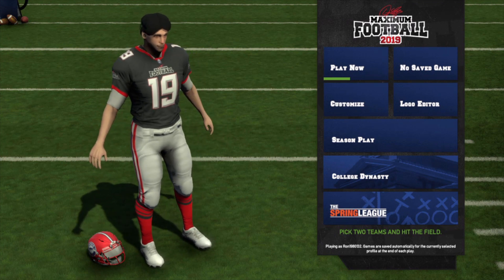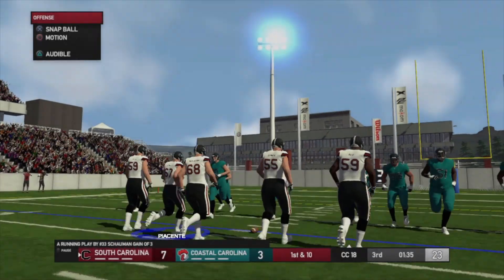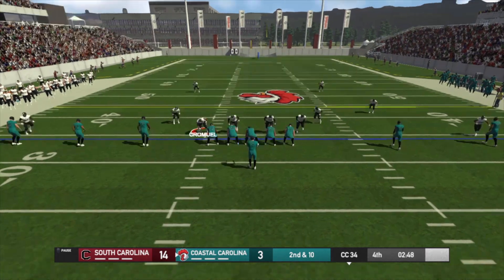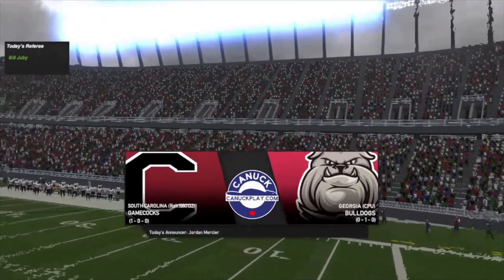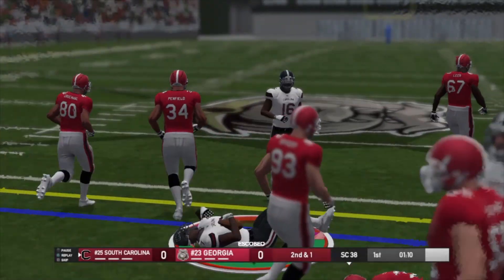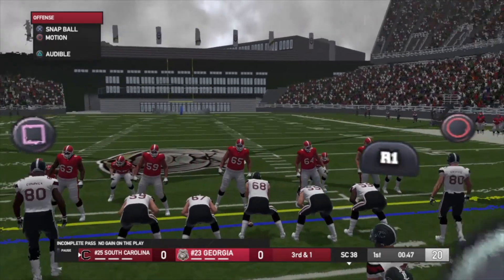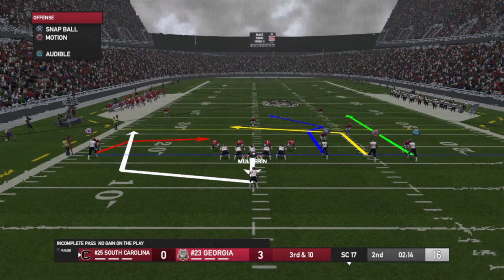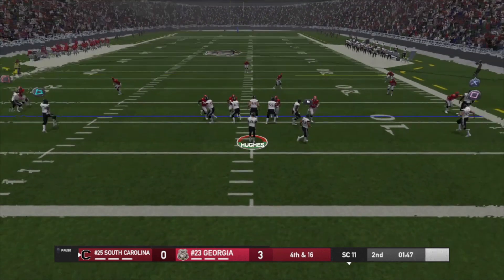Maximum Football 2019 The Final Verdict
I want a college football game so bad, but are this game's problems too much to ignore and play through?